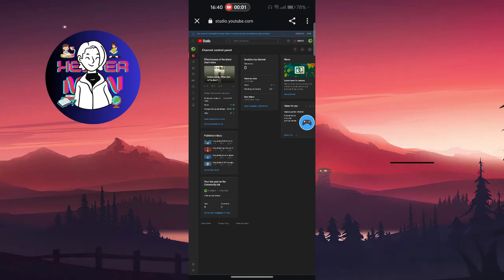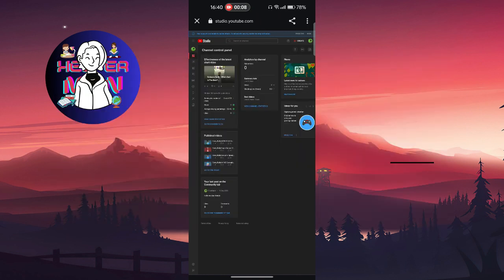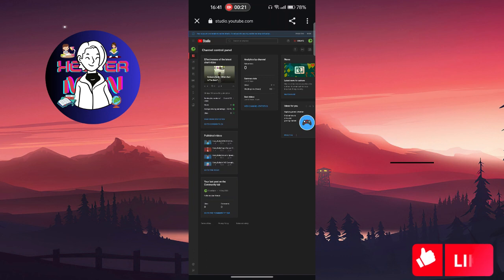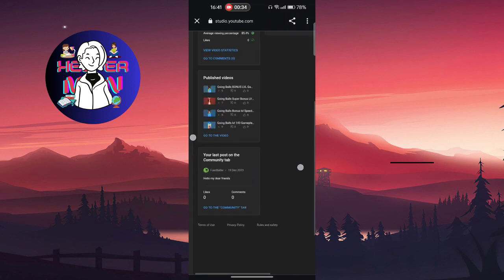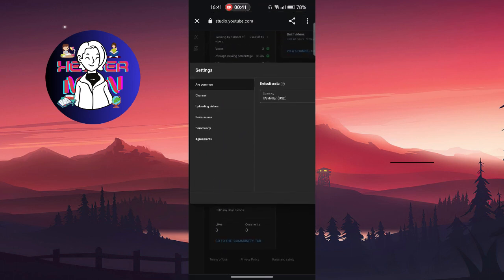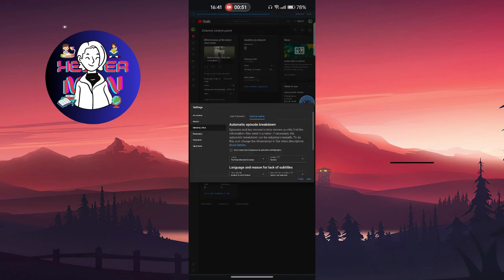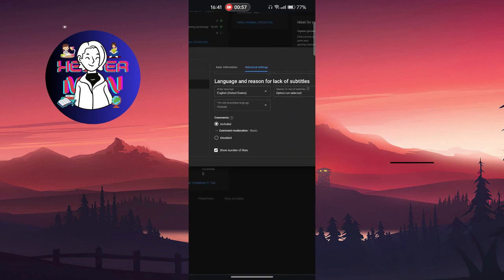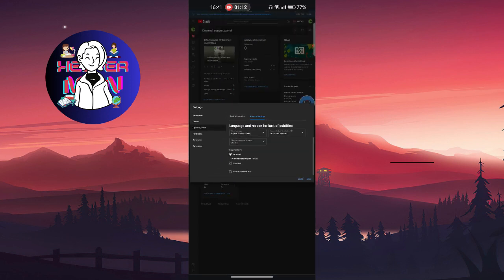How To Hide Likes & Dislikes On Youtube